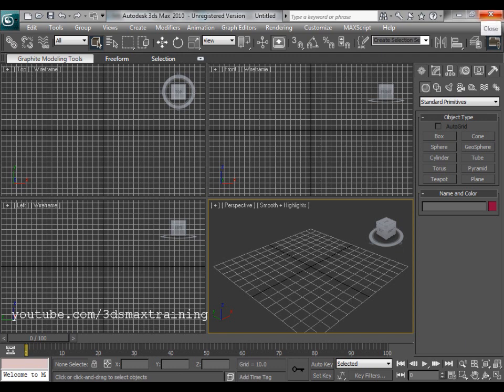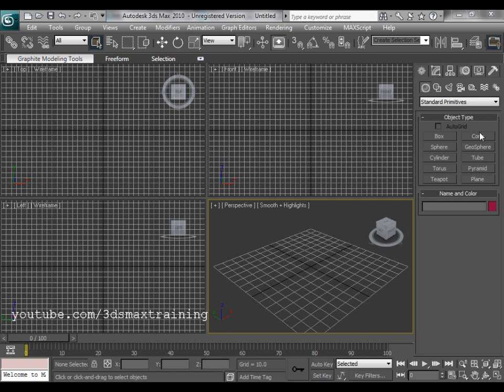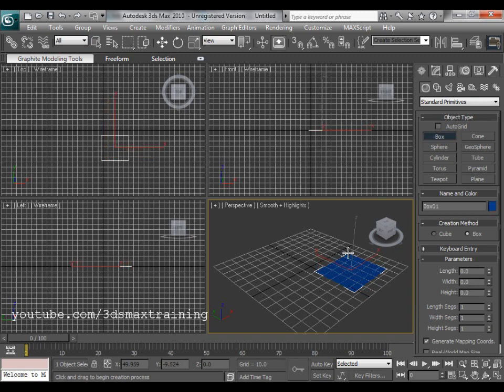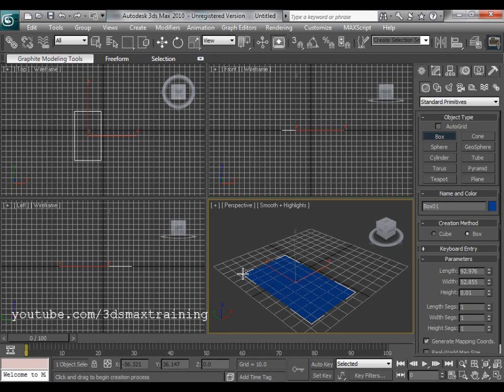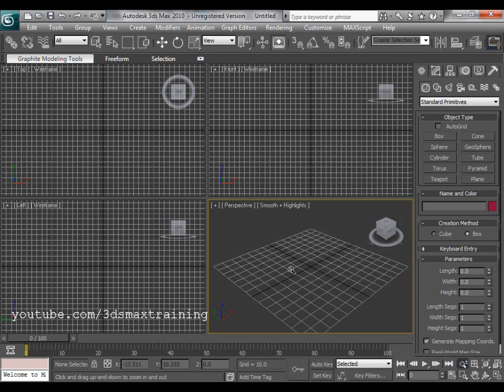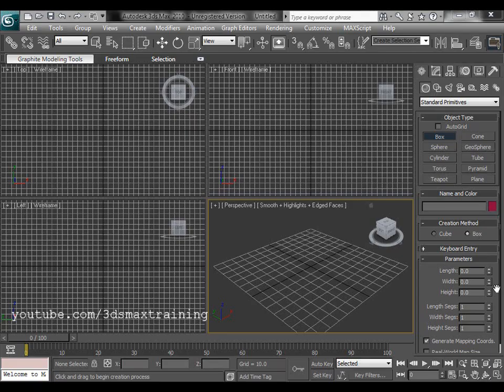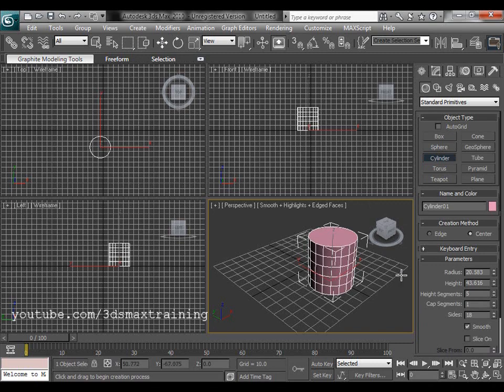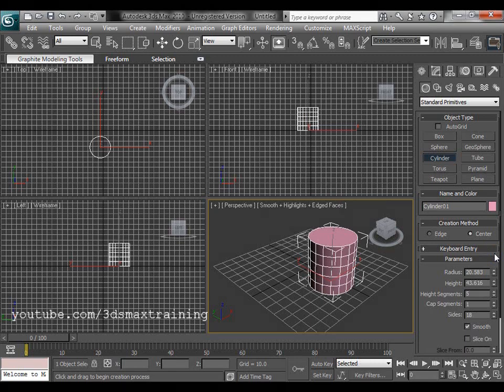3Ds Max Basic Training - Lesson 4: Useful rightclick command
In this lesson we will learn about the useful right click commands.